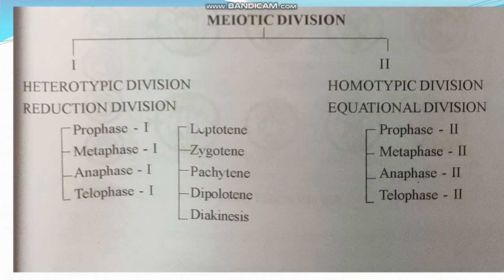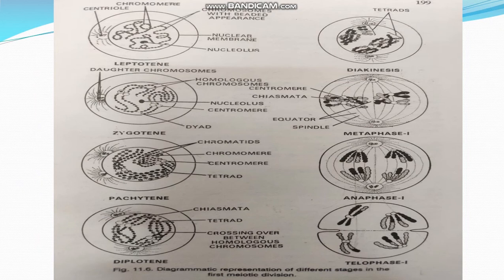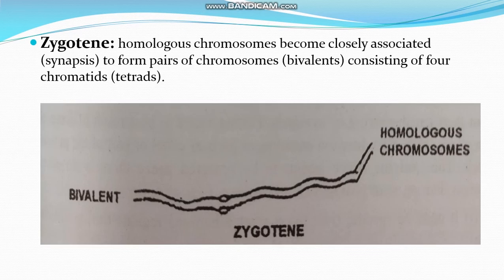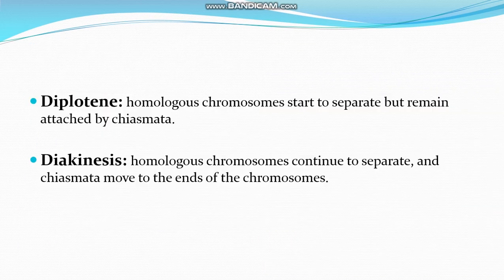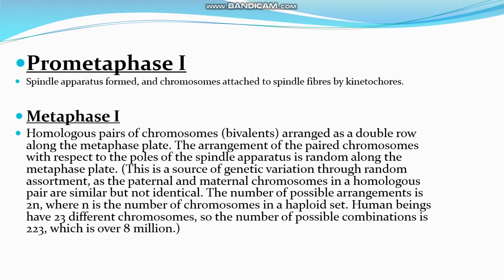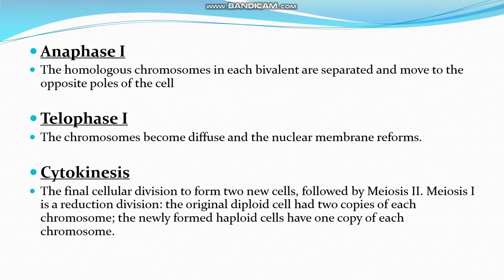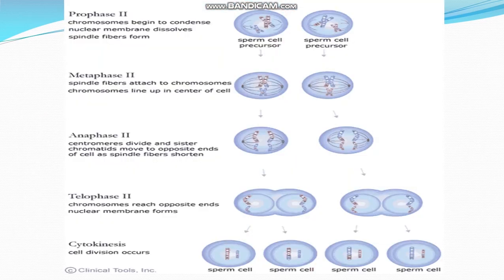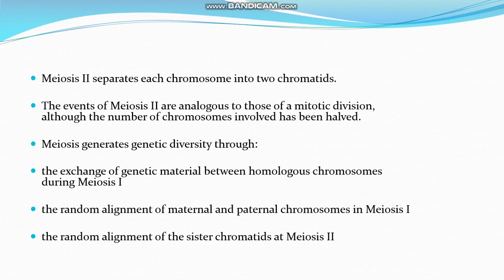The Cell Cycle: Part -2 - Dr. Kalpana Sharma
B. Sc. Part 1, Paper 2nd.

The Cell Cycle: Part -2.

Video Lecture By:
Dr. Kalpana Sharma
Associate Professor
Department Of Zoology
S.P.C. Govt. College, Ajmer.